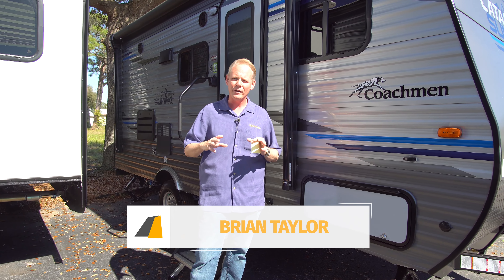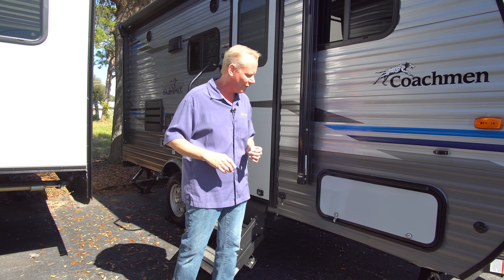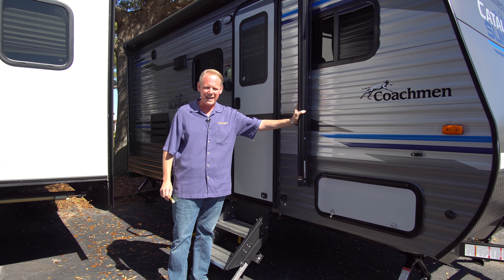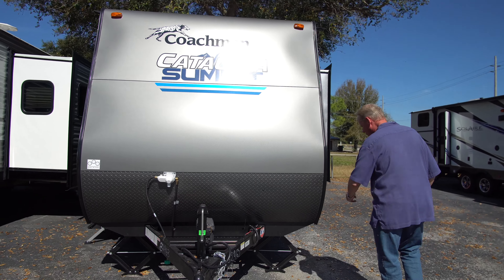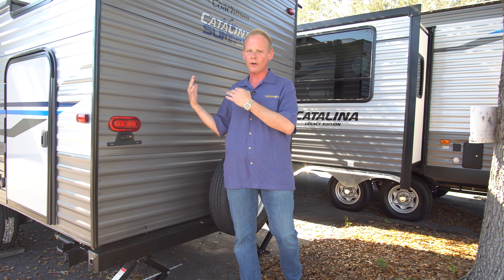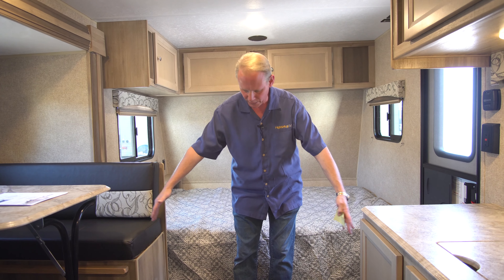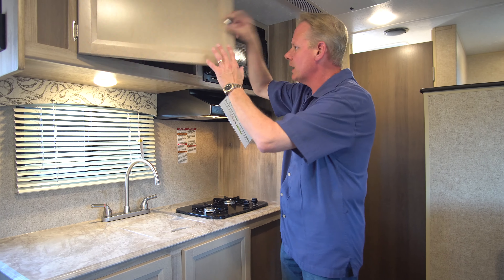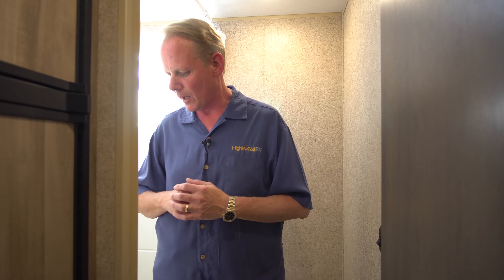SOLD: 2019 Coachmen Catalina Summit Series 172BHS for sale in Lake Alfred, FL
2019 Coachmen Catalina Summit Series 172BHS Travel Trailer
Summitt Series Peak Package:
13.5K BTU Upgraded A/C, PWR Electric Awning, 2 Marine Grade 0/S Speakers, upgraded sport style E Coat Wheels w/Aluminum, Fender Skirts, Hot/Cold O/S Shower, Jensen CD/DVD/USB/IPOD Player w/Bluetooth, Smooth Metal Radius Front, Zamp Solar Port (Retail Value $1249)
Comfort and Convenience Package:
Summit Series: Thermofoil Countertops w/waterfall drop edge, undermount sink, sink covers for additional countertop space, 7 Cu Ft gas/electric refrigerator, screwed cabinet construction w/solid wood doors, pleated night shades, extra large entry assist handle, ABS Tub/Shower surround, all in one monitor panel, skylight in the bathroom, power vent fan in bathroom, LED interior lights, EZ store door (all bunkhouses) (Retail Value $995)
Solid Step Entry Steps (at Main Entrance Only) IPO Flip Down Steps